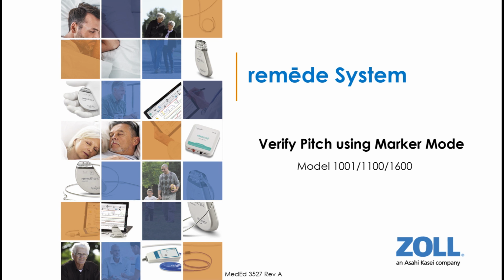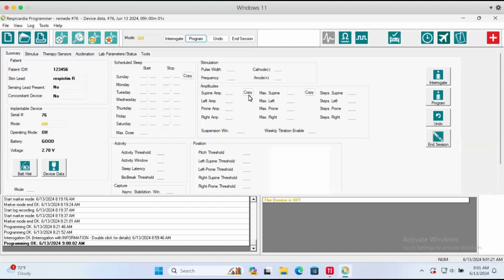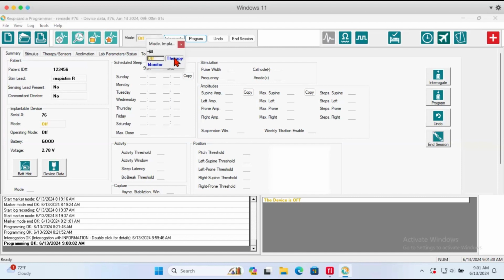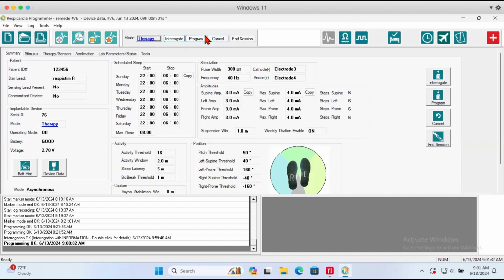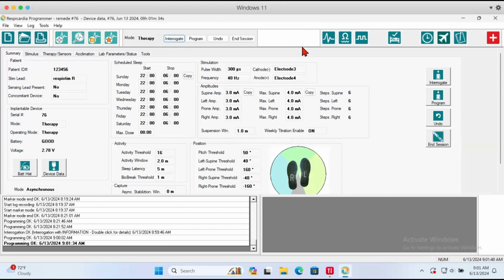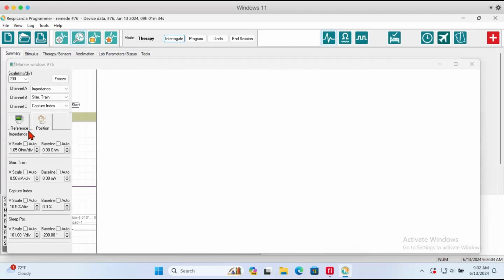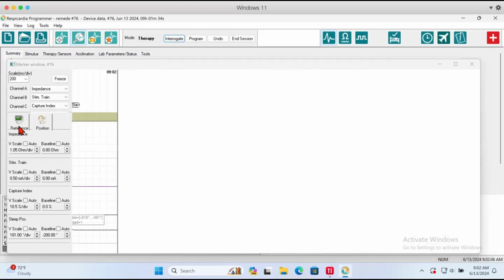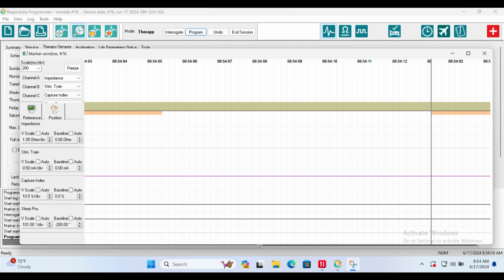Verify Pitch Using Marker Mode - remedē System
In this programming tutorial, learn how to verify pitch using the marker mode on the remedē System.